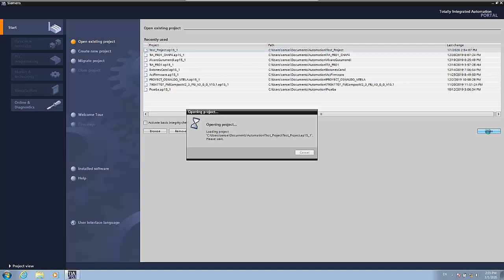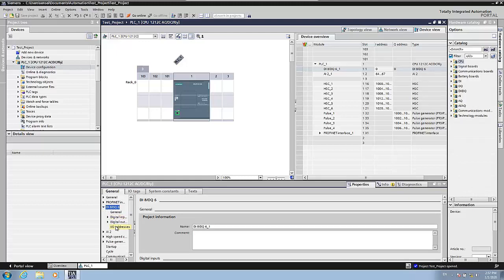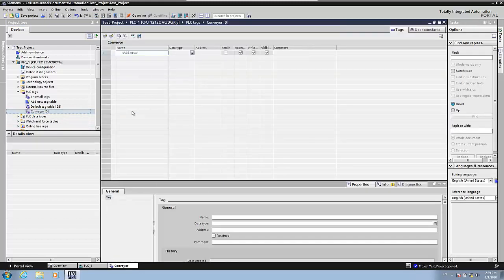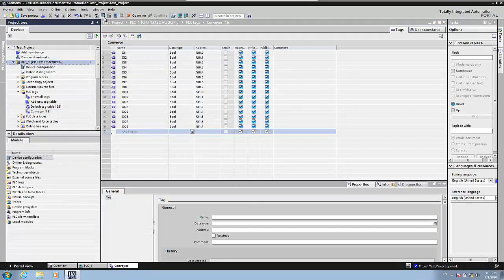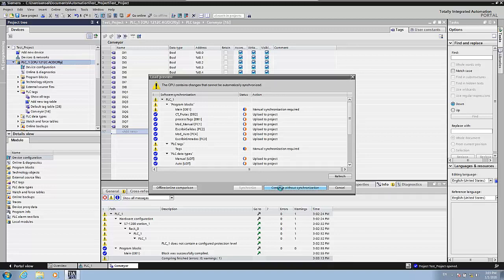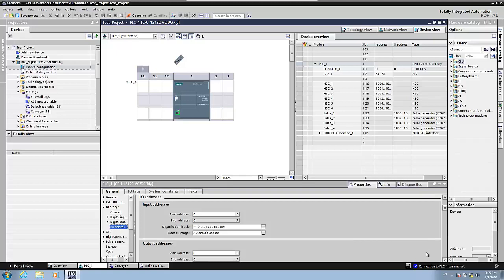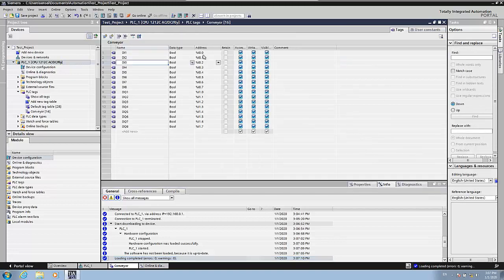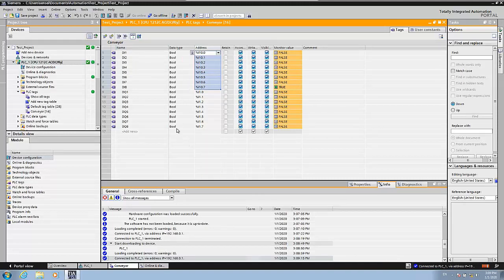Inputs/Outputs in a PLC